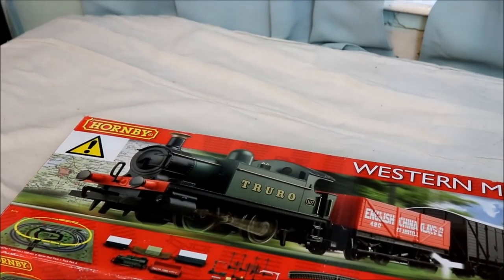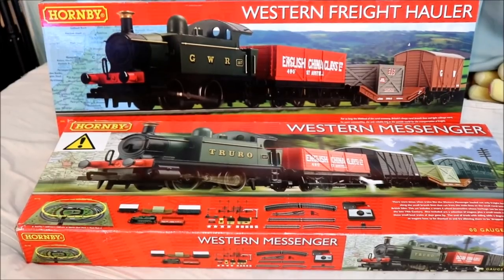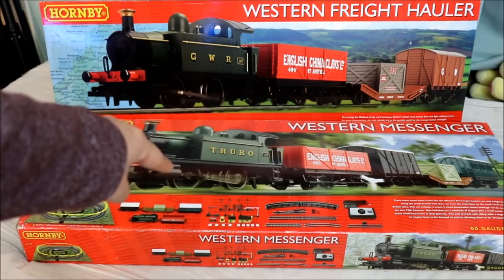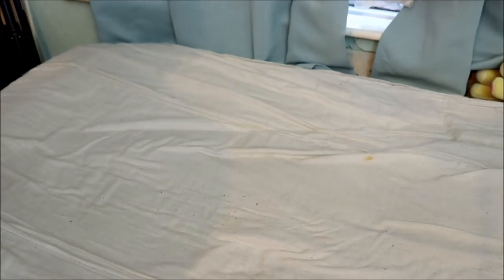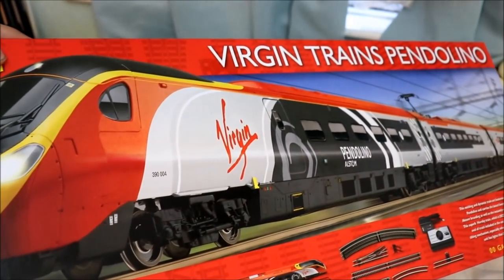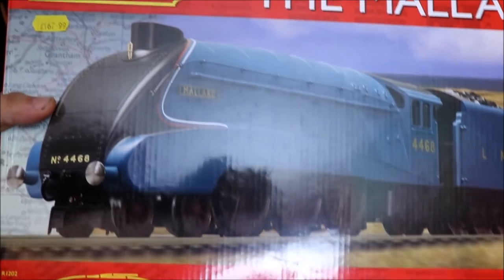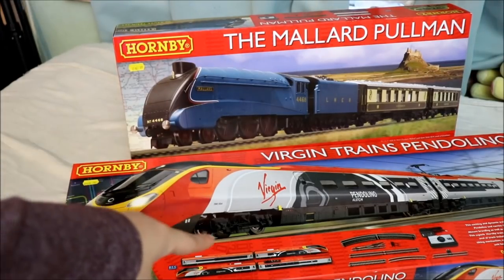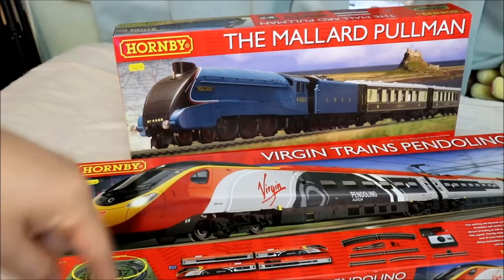Which One First?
Oliver Buys Himself some Hornby train sets but does not know which one to unbox 1st?
FAN MAIL
BAJ
LAZERJET
WINCHESTER
SO23 3QB